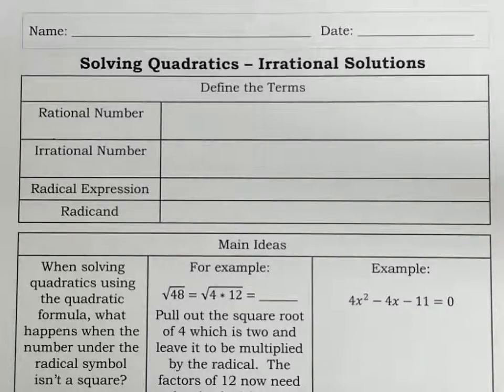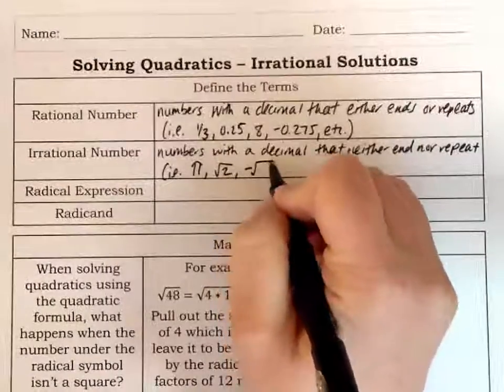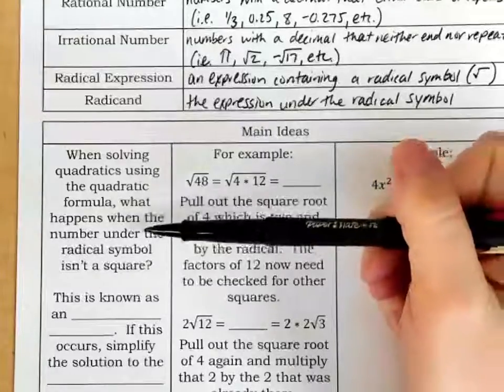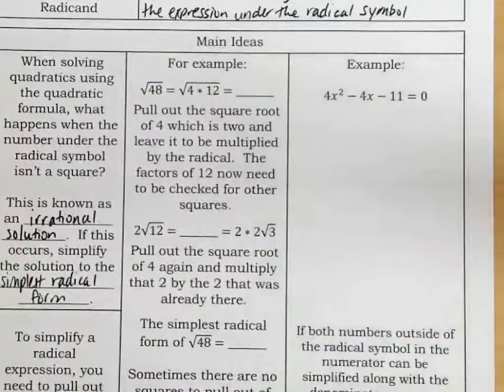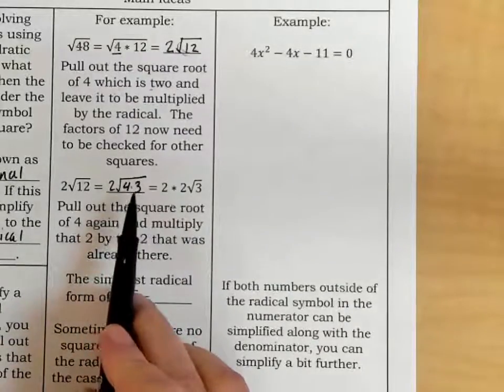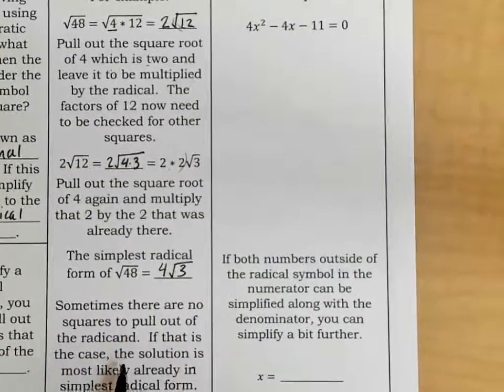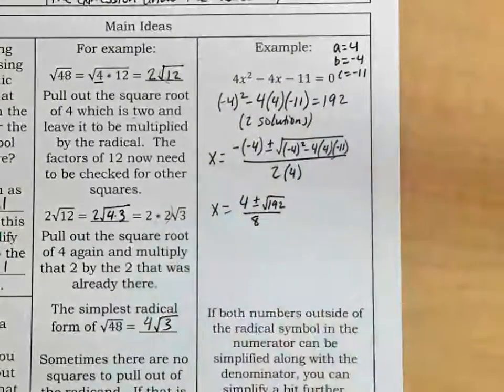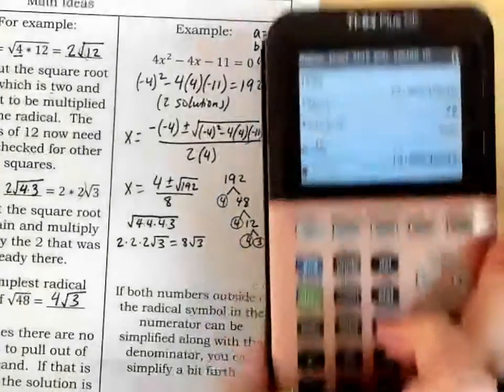Irrational Solution Notes